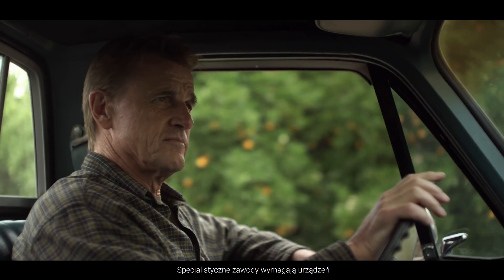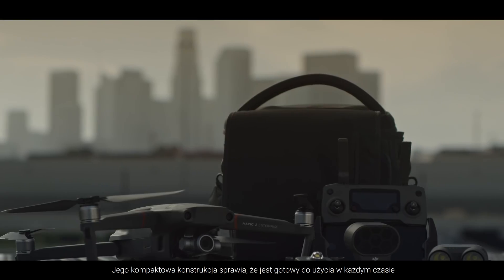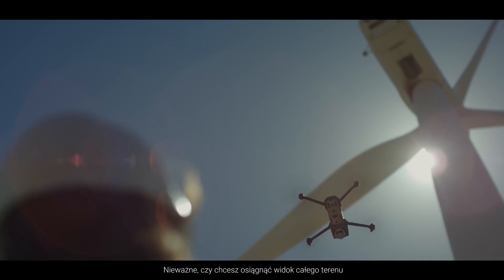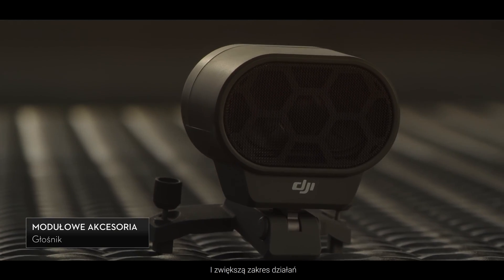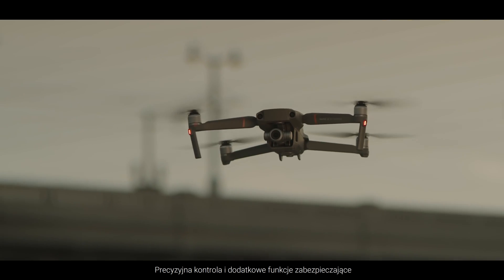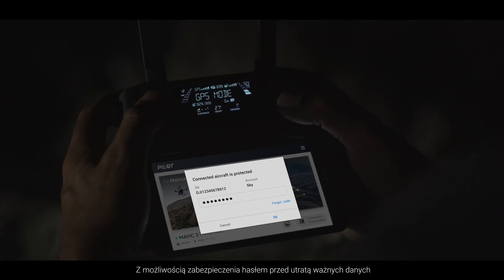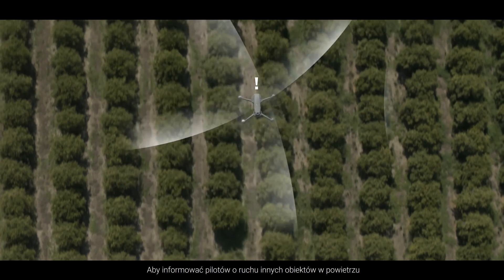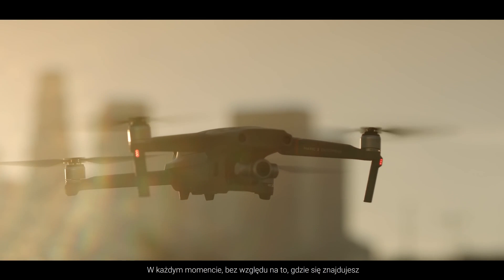Przedstawiamy Mavic 2 Enterprise (PL) DJI ARS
Mavic 2 Enterprise to nowy, kompaktowy dron mający zastosowanie m.in. w ratownictwie, poszukiwaniach, inspekcjach, utrzymaniu porządku publicznego.